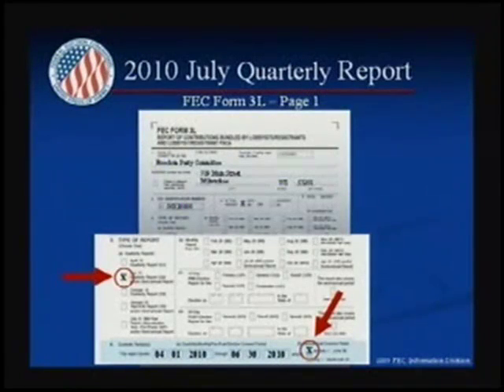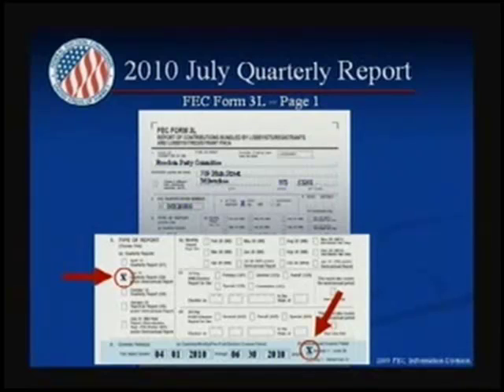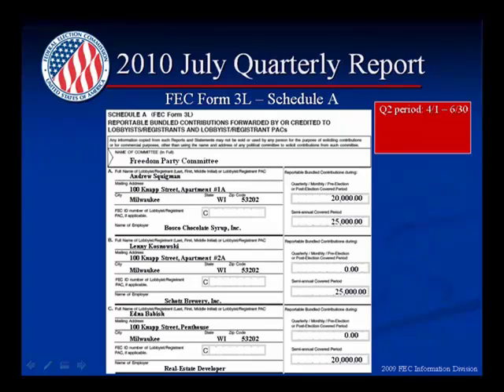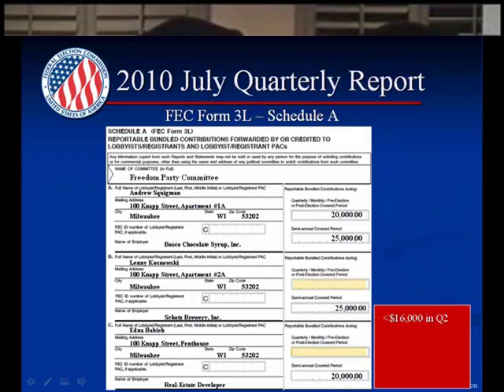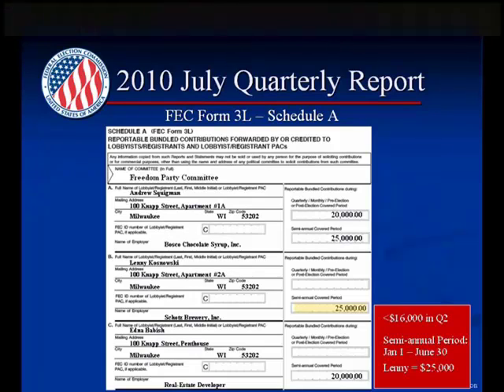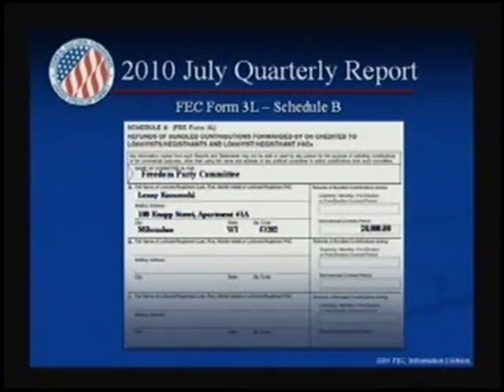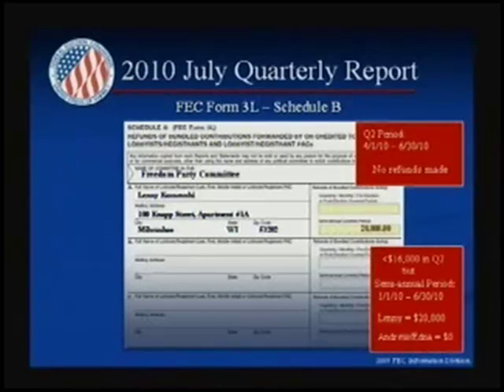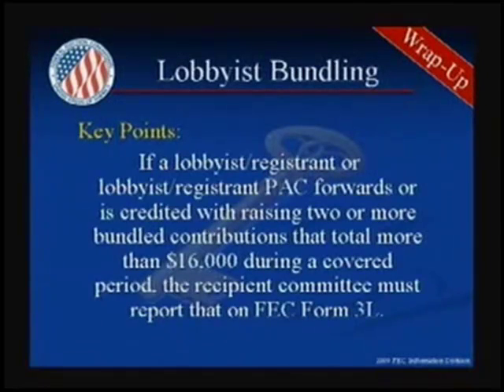Lobbyist Bundling, Part VI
Excerpts from the Commission's April 29, 2009, workshop on lobbyist bundling disclosure rules. (Part 6 of 6)